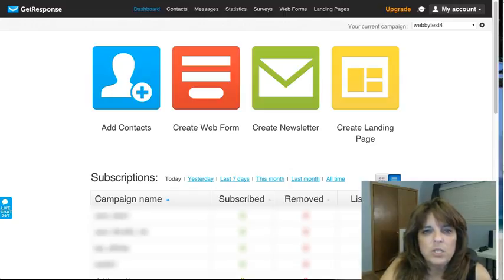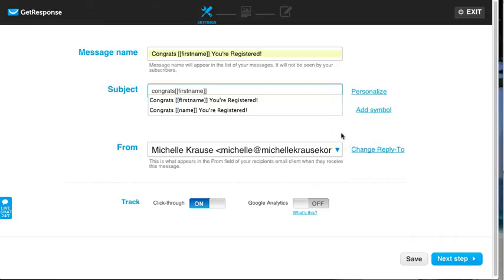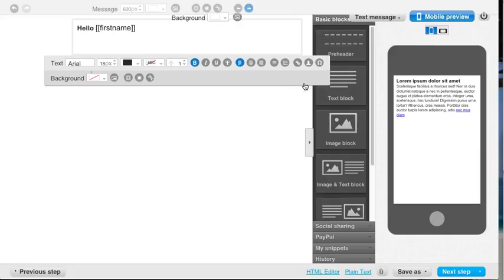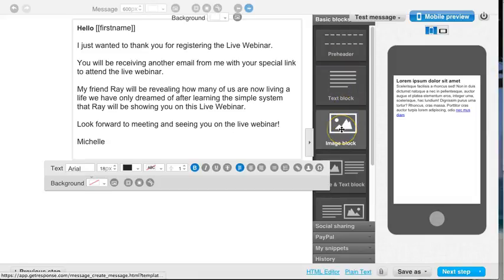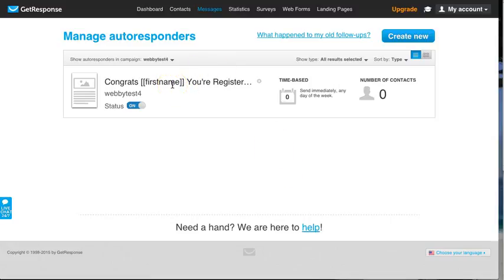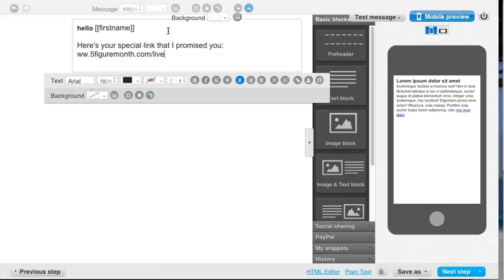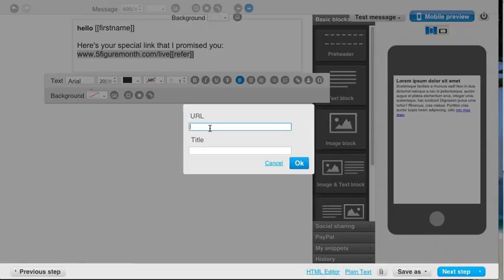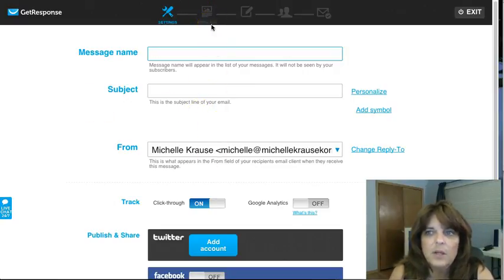Create Your First Get Response Autoresponder Email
Training video on creating your first Get Response Auto-Responder Email